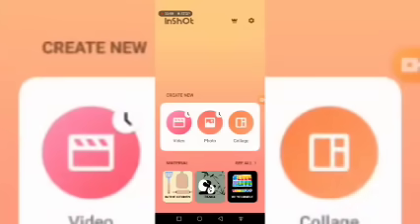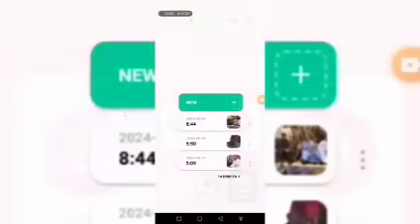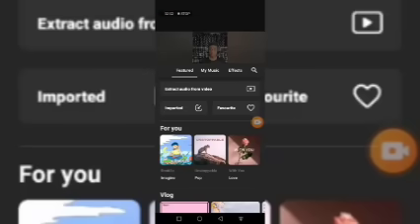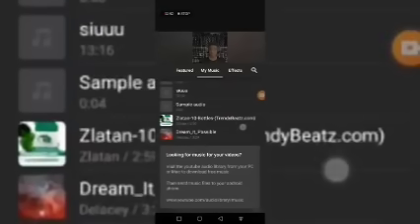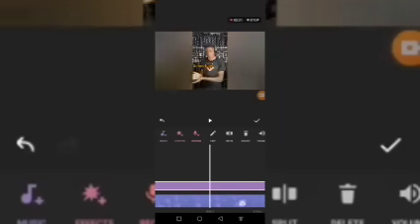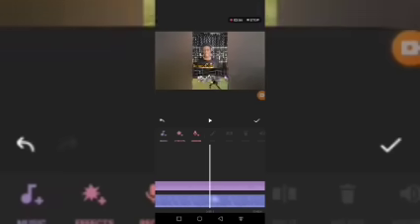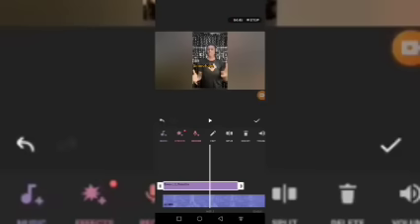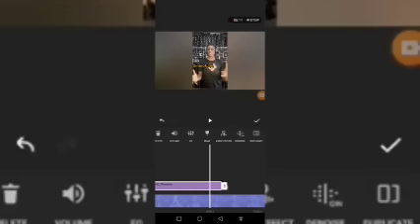How To Add Music Or Voice Over On Your Video Using Inshot